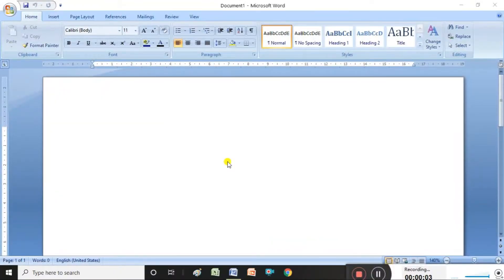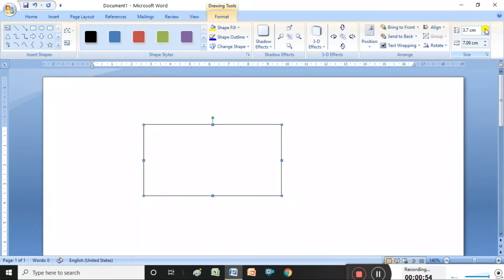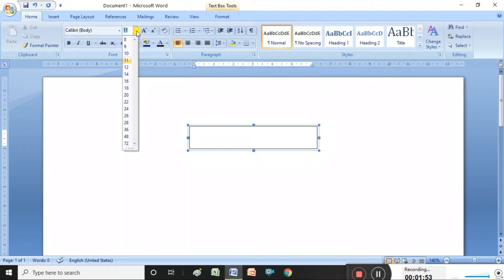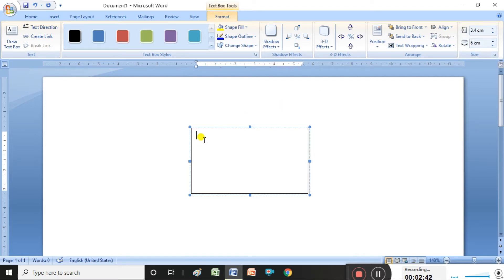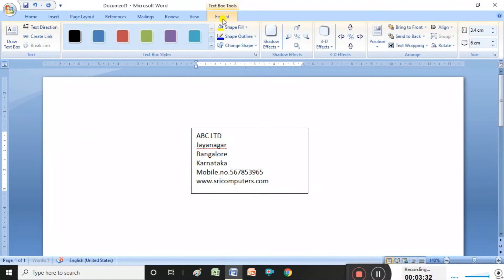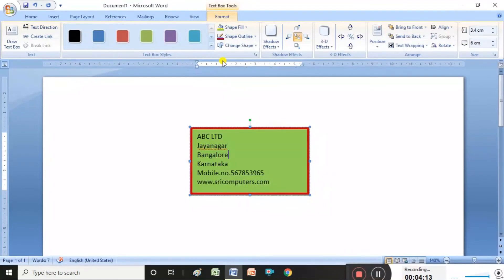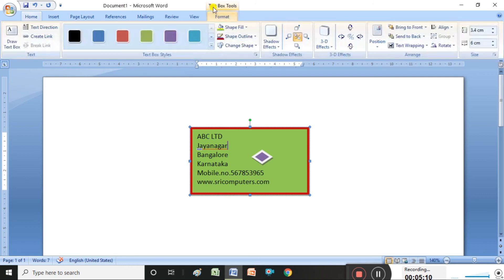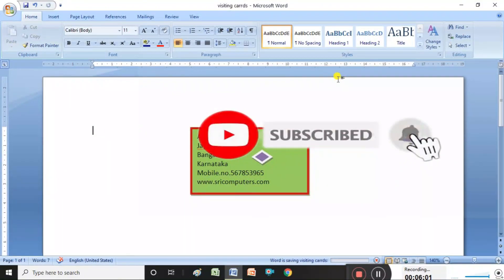How to create visiting cards in MS. word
visiting card  creation in ms word  In TELUGU